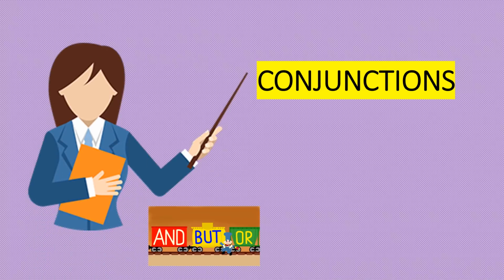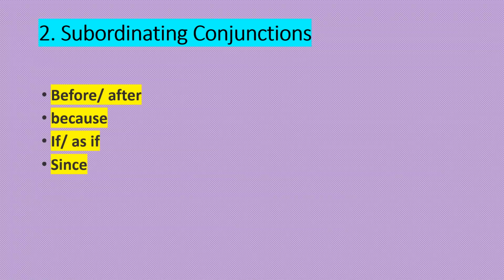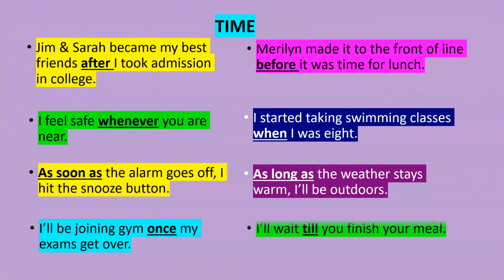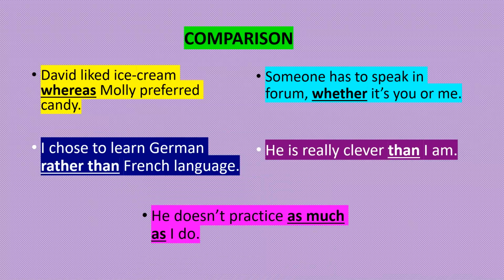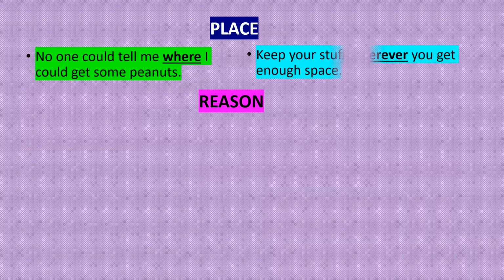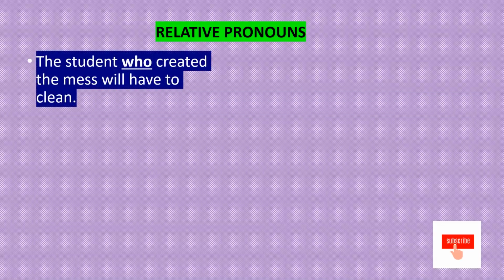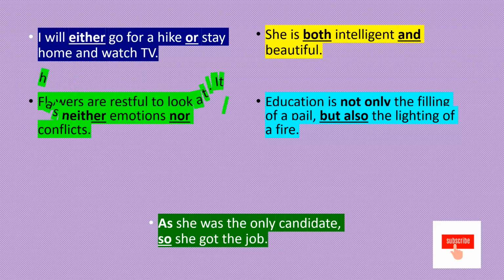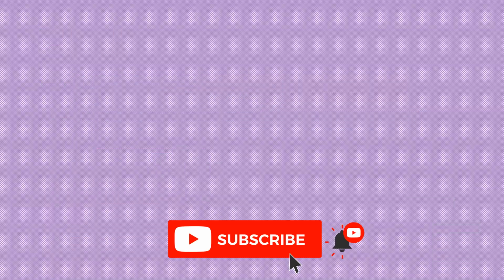English Grammar - Conjunctions | Parts Of Speech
Conjunction Usage & Examples